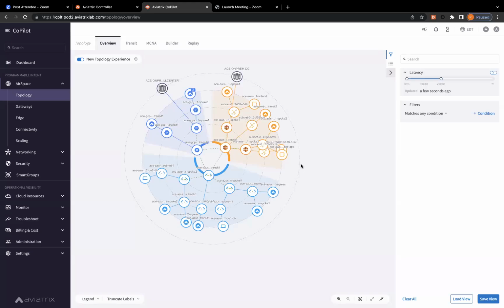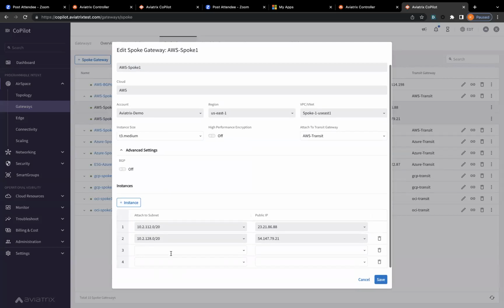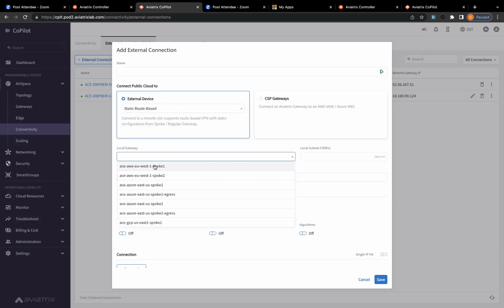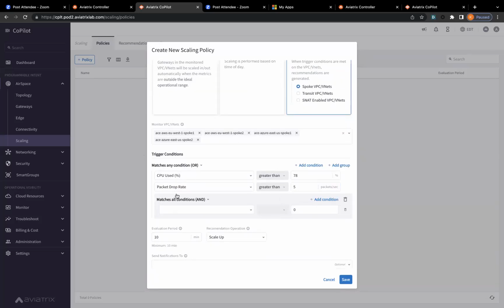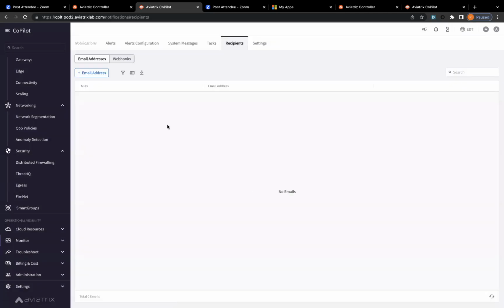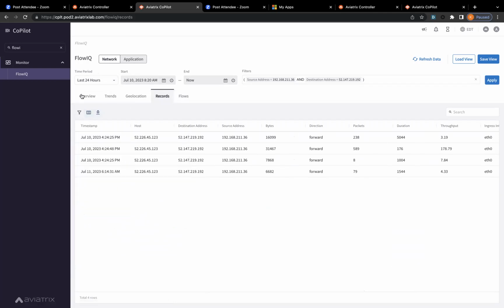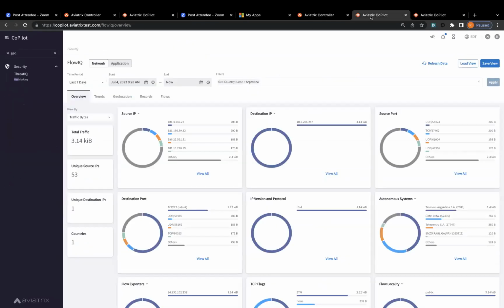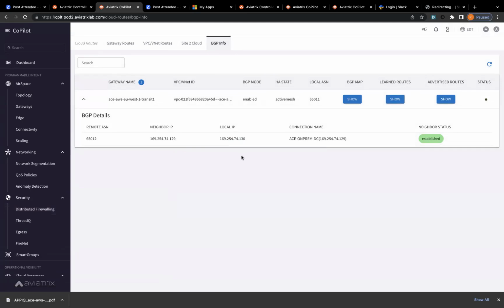02- Copilot Demo Continued - ACE Cloud Operations v23